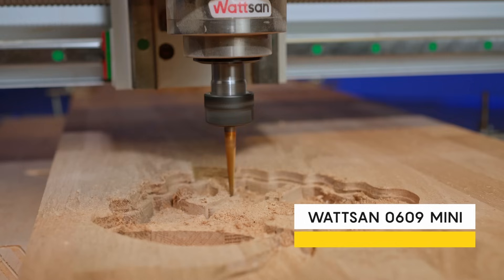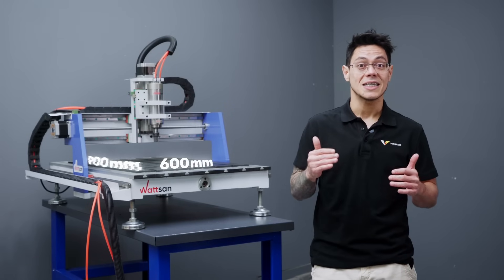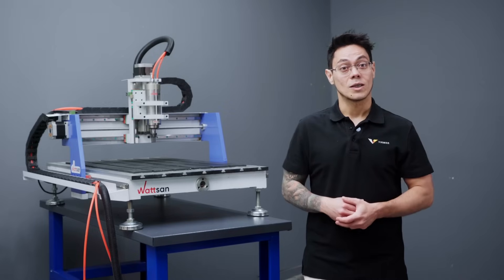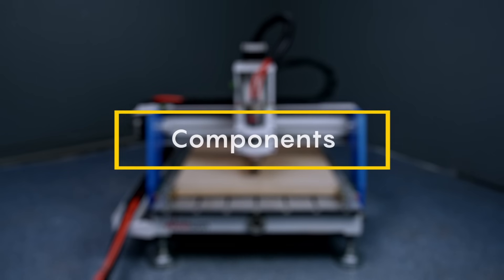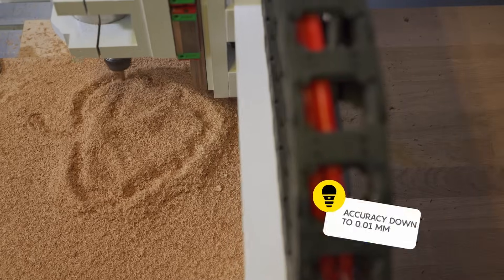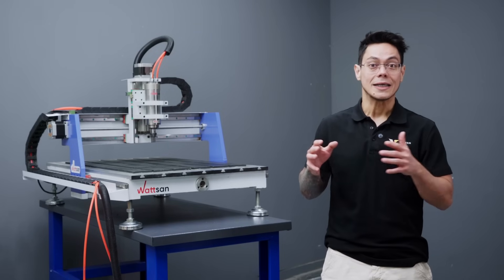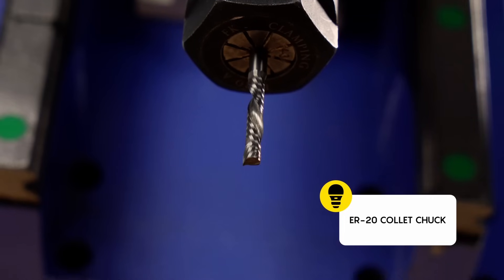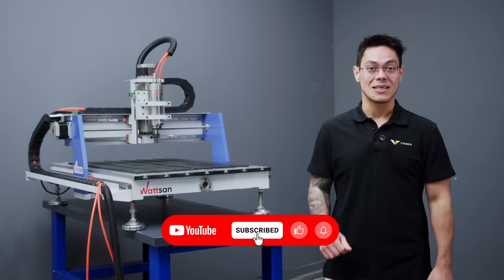Wattsan 0609 Mini: The Best CNC Router to Start Your Business | Virmer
Hello! This is Virmer! Thinking about starting a small business from your garage or workshop?
The Wattsan 0609 Mini CNC router is the perfect first step for hobbyists, makers, and aspiring entrepreneurs.

Despite its compact size, it’s designed for stability, precision, and long-term performance. Whether you're crafting wooden decor, plastic parts, or even custom guitars, this machine can handle it. In this video, we’ll break down what makes the 0609 Mini stand out — and why it might be your best business investment yet.

🛠 Why Choose Wattsan?
Wattsan machines are built with components from trusted brands like TEYU S&A, HIWIN, and Nidec Shimpo, ensuring reliability and ease of maintenance worldwide. Plus, Virmer provides ongoing support and consultation for all customers.

00:00 Introduction
00:46 Machine Bed
01:43 Components
01:58 Kinematic System
03:35  See you in the next video!